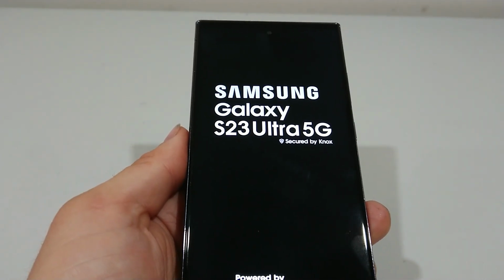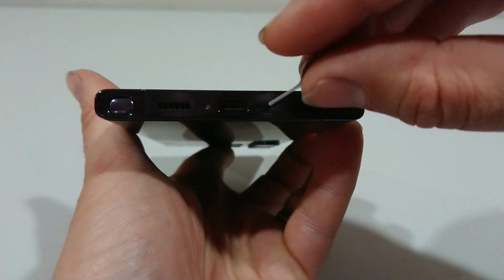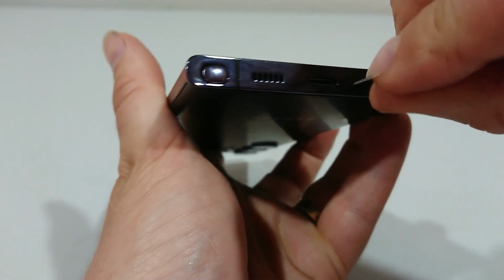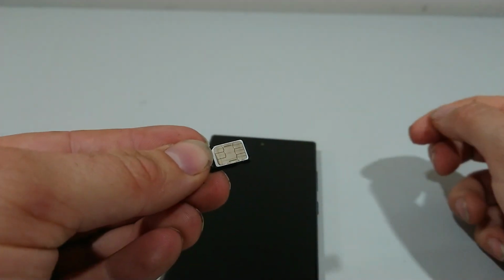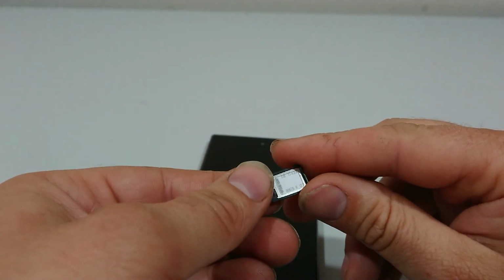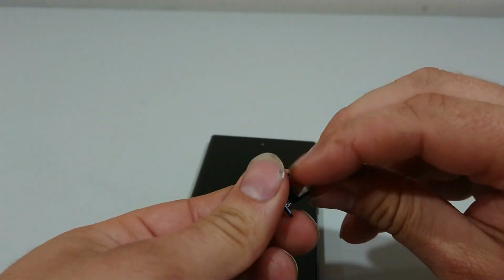Samsung S23 Ultra Dual-Sim: Sim Card Locations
Explore the dual Simcard functionality of the Samsung S23 Ultra with this informative video. Discover the precise locations for inserting your SIM cards, ensuring a seamless experience with your device's advanced features. The second simcads located near the Simtray in the Simslot. We will show you the correct way to install this.